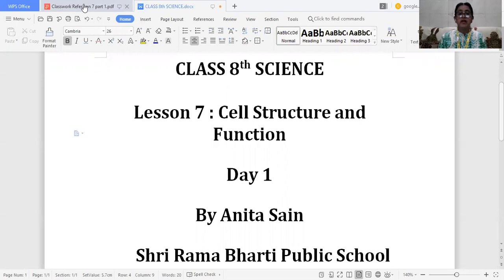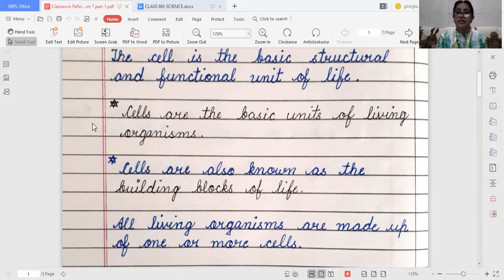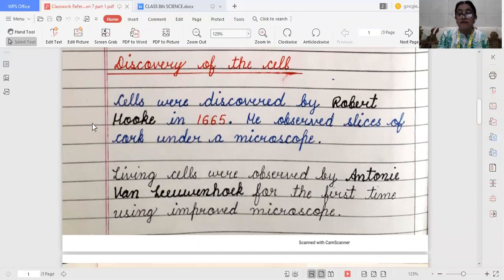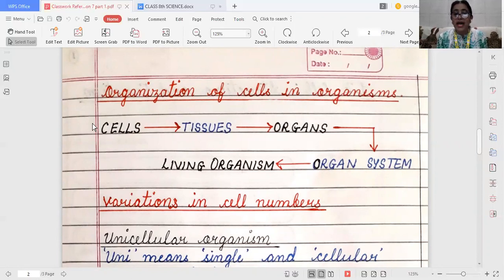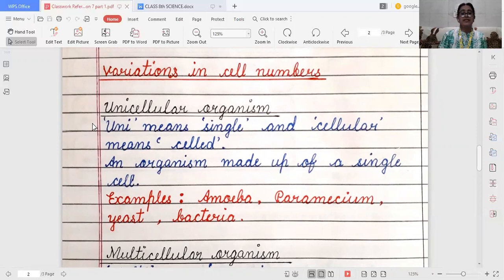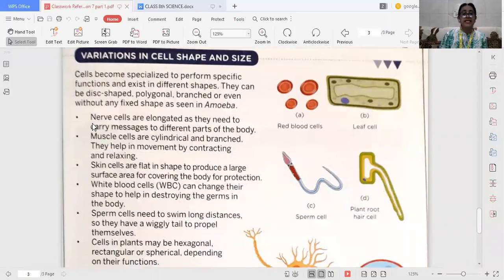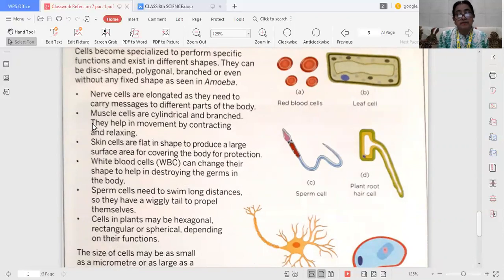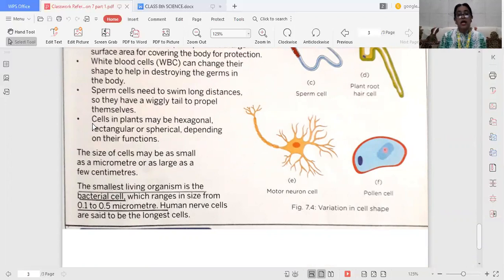8th - Science - 30.06.2020 - Cell Structure and Function ( Part 1)